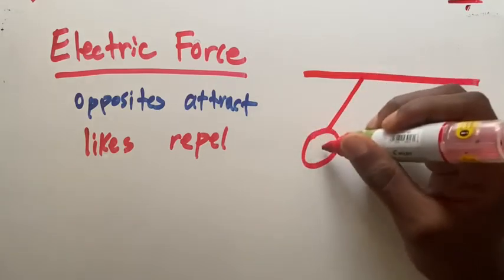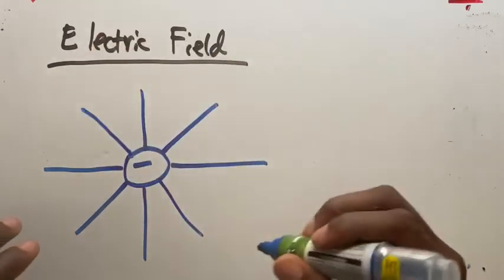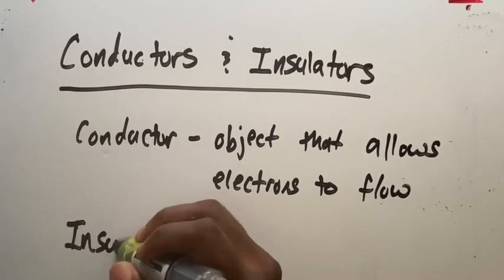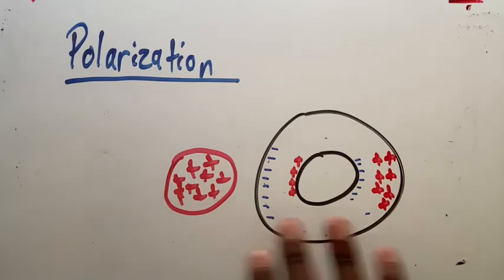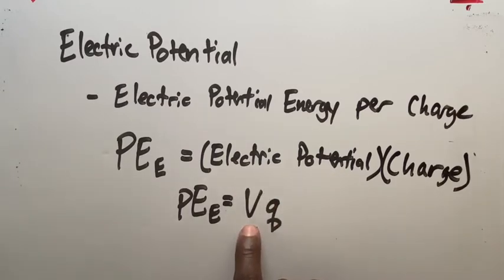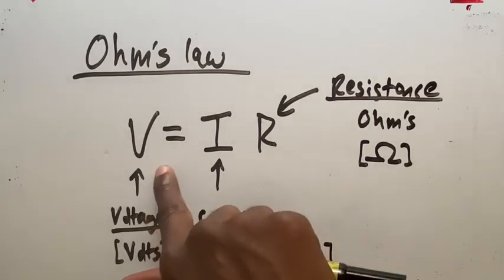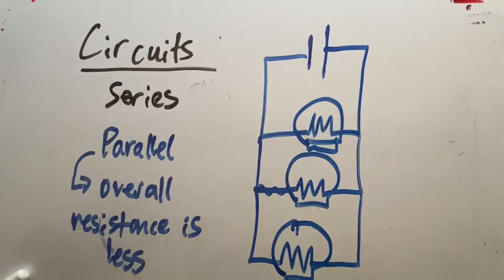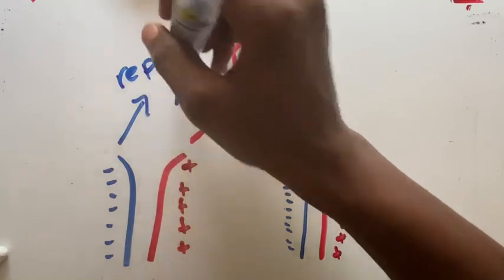PHYS-1415 -Ch8 Static&Current Electricity